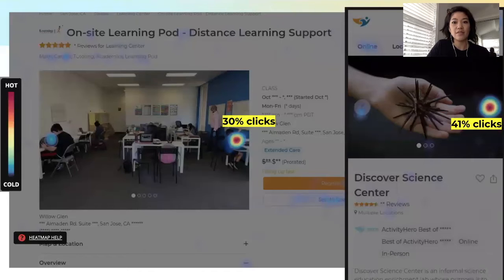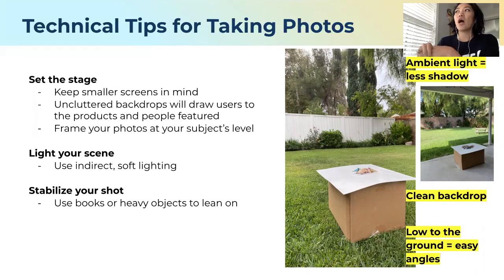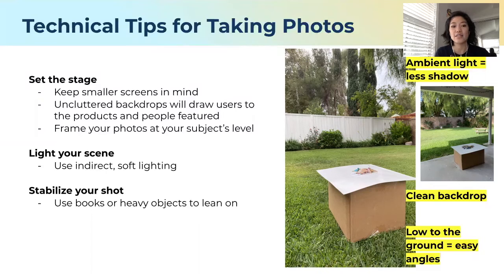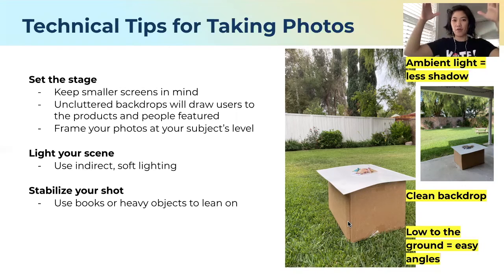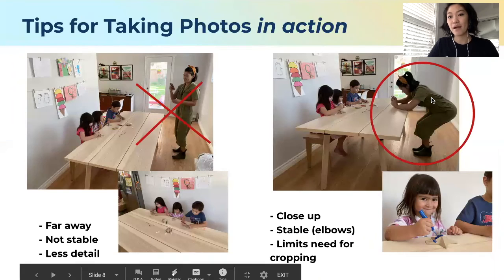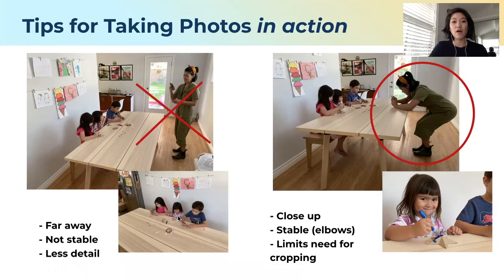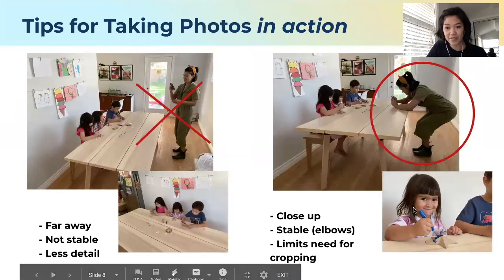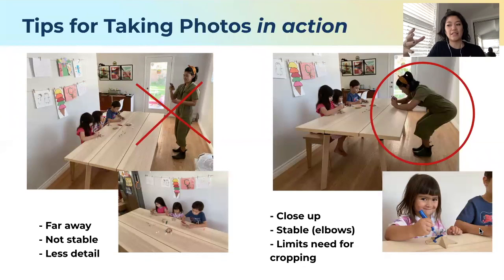Tips on Taking Better Photos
Part 1
- The importance of photos in your activity listings
- Technical tips for better photography

recorded from a live provider workshop (Oct 23, 2020)
lead by Kathrine Olson, ActivityHero Product Designer